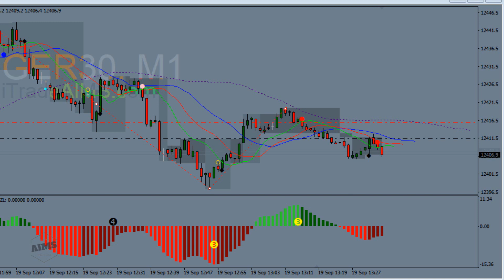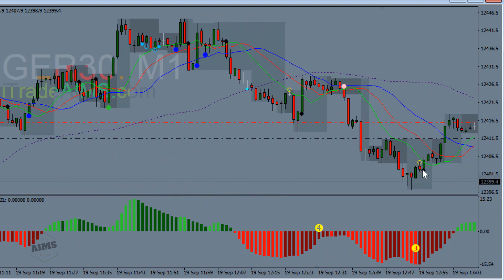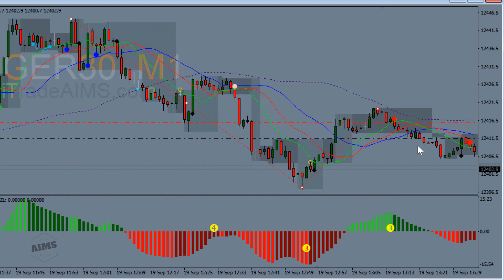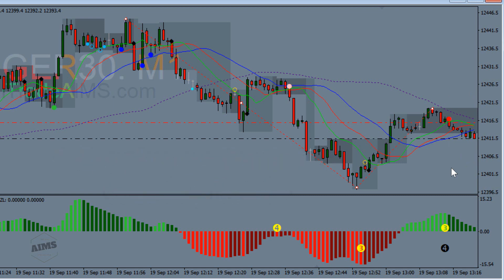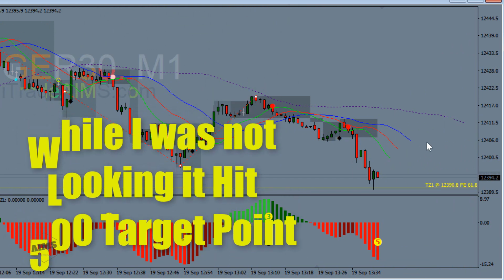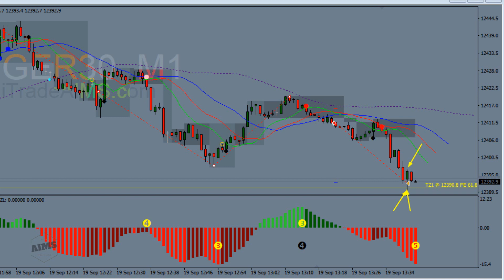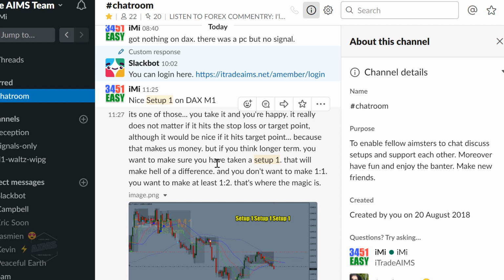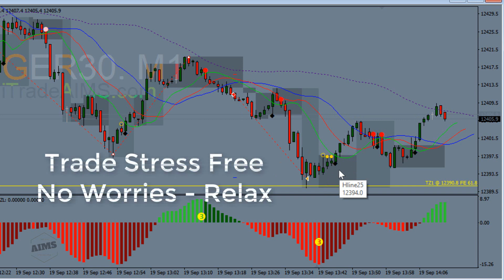$500 Banked: Watch Me Trade LIVE London Open Dax30 - Expert Commentary [ PREMIUM VIDEO ]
In this Forex Training Video :
I talk about a Trade I took on my Real Account: Video shows  Live Trade Taken Today 19 Sep 2019. Commentary on Live Charts
I'm going to share, our Secret that Allows Forex Traders Predict the Markets Future Direction with 80% Success. Never Fail Always Win.

How to Extract More Profits from the Market with Predefined Take Profit Levels that has 80% Hit Rate?

Would you like to know Exactly Where to Take Profits before You Enter a Trade?
IF Yes! Then the next few slides are going to change the way you trade forever.

Forex Trading Method that gives the Forex Trader an 80% Hit Rate.
Currencies and Markets: USD/MXN, GBP/USD, EUR/USD, DAX30, Dow Jones, DJIA, EUR/JPY, EUR/GBP, Metatrader, MT4, FREE Indicators, AUD/USD, NZD/USD, Pips, Risk Management, Fibonacci, Fibonacci expansion, Fibonacci retracement,

Concepts: Chaos Influx Point, Target Zone One, 80% Accuracy, Elliott Wave Indicator, Powerful Forex Method.

Also Watch:
In this video I am going to Share with you
The 10 Secret Integrated Steps that Allows Forex Traders to Become
More Profitable and Remain Profitable for a Longer Period of Time.

1. What Makes a Trader  More Disciplined
2. What is the correct mindset for success forex trading
3. How to make more money trading forex and keep the money.
4. Why is Setup 1 the Best Strategy in 2019
5. How to Trade Forex Setups with 80% hit rate
6. How to Plan and Be Prepared.
7. Predict a Trade Setup 12 Hrs in Advance. [Secret Method]

Once you learn this technique it should take you no more than 10 seconds to count the waves.
Also Watch
1. My Secret Method of Counting Elliott Wave within 10 Seconds.
2. How to trade Setup 1
3. How to Trade DAX 30
4. Why is Setup 1 the Best Strategy in 2019
5. How to Trade Forex Setups with 80% hit rate
6. How to Predict a Trade Setup 12 Hrs in Advance. [Secret Method]

This channel is dedicated to sharing tactical tips on how to make money online trading forex, stocks and commodities markets. Whether you just want to earn some side money or make enough money to quit your full time job and tell your boss what you think of him/her on the way out, this channel has something for you.

This channel covers:

👉 Forex Trading (Forex Indicators, Forex Trading Strategies,)
👉Stocks and Commodities: Oil, Gold, DAX30, Dow30, FTSE100, GER30, US30, UK100
👉Crypto Currency: BitCoin, Ethereum, LiteCoin,

★☆★FREE RESOURCES★☆★

👉 Take Forex Survey 3 Questions:
Random Winners Get $250 Off Premium Membership What is Worst Forex Trading Challenge? Take Survey

Currencies and Markets: EUR/USD, GBP/USD, AUD/USD, NZD/USD, USD/CHF, SWISSY, LOONY, FIBER, CABLE, AUSSIE, KIWI, EUR/NZD, GBP/NZD, EUR/MXN, GBP/CHF, GBP/JPY, GBP/CAD, GOLD, OIL, COTTON, SUGAR, DOW30, DAX30, DAX, DOW, DJIA, DJ30, GER30, FTSE100, UK100, INDICES, USD/JPY, EUR/JPY, USD/CAD, USD/MXN, GBP/USD, EUR/USD, DAX30, Dow Jones, DJIA, EUR/JPY, EUR/GBP, Metatrader, MT4, FREE Indicators, AUD/USD, NZD/USD, Pips, Risk Management, Fibonacci, Fibonacci expansion, Fibonacci retracement,